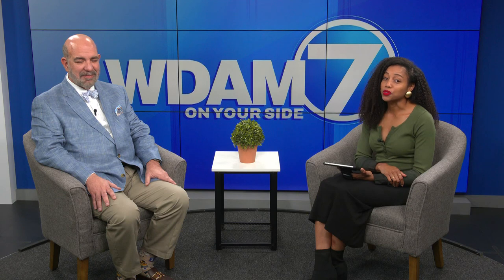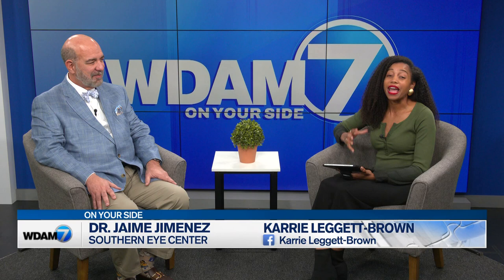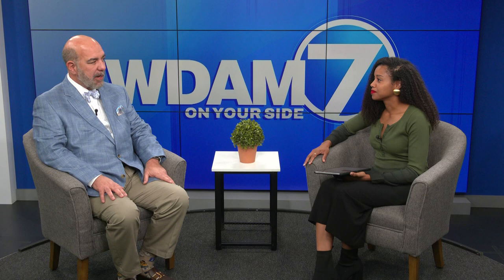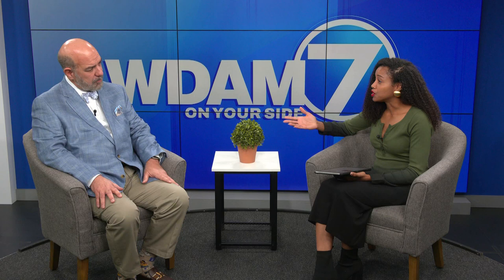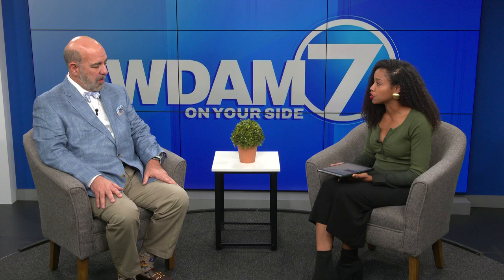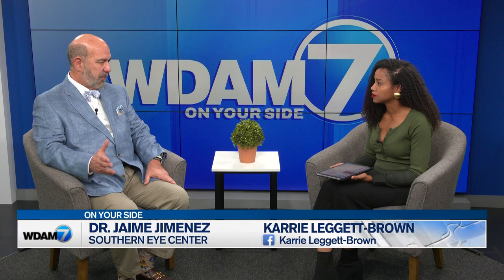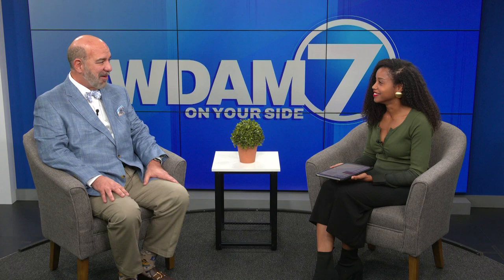WDAM Interview (AMD) - Dr. Jaime Jiménez